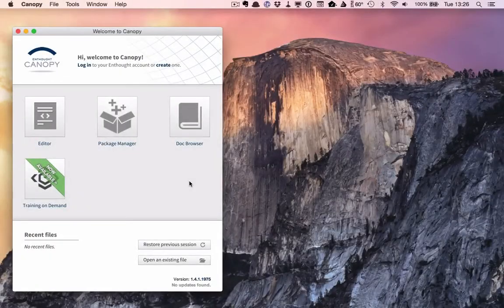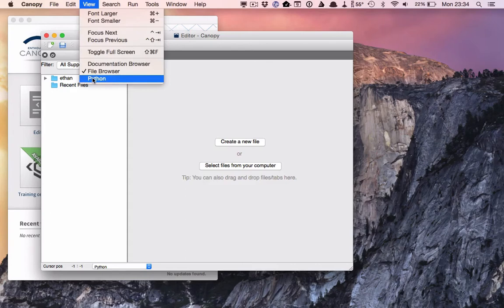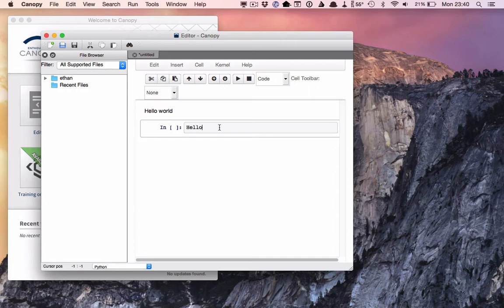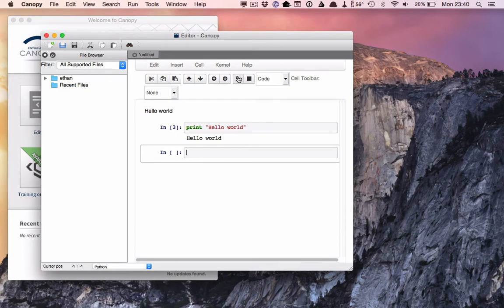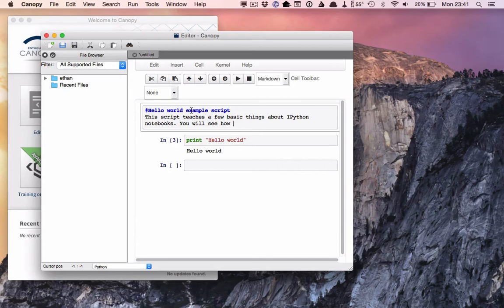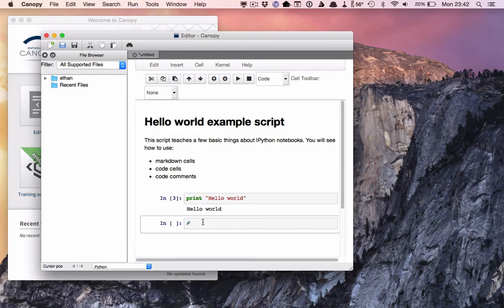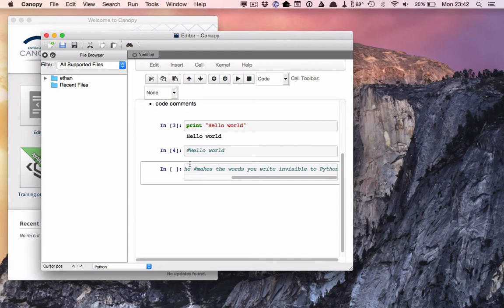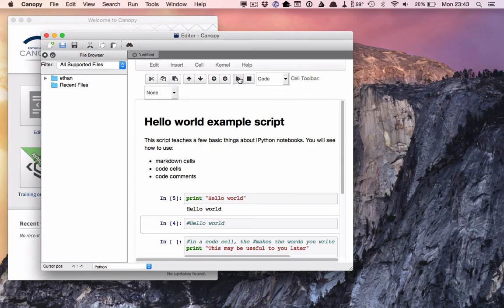DoL Python lesson 01: Using Canopy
These videos are created for a course I teach on language acquisition. They are intended to help students who have no prior experience with programming get their feet wet using Python in the Enthought Canopy environment